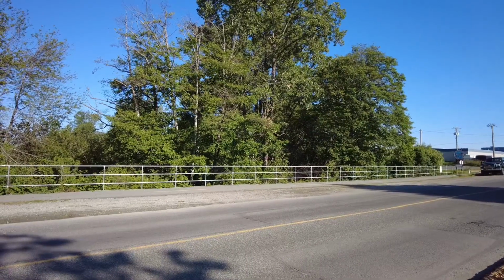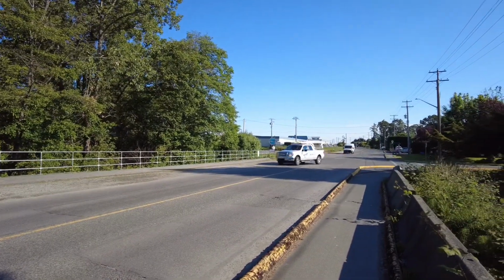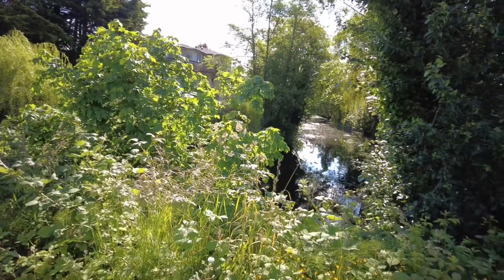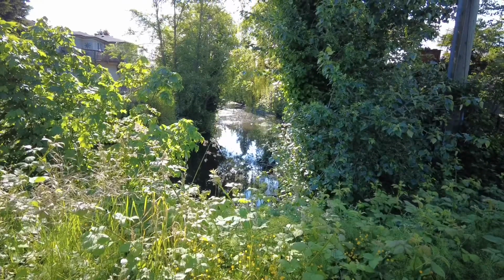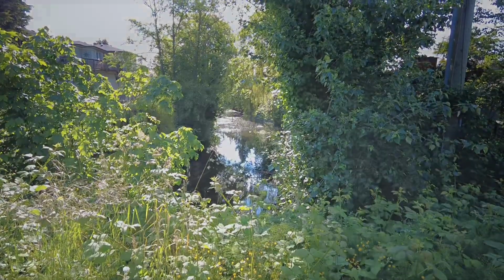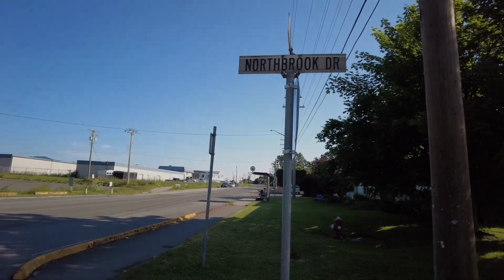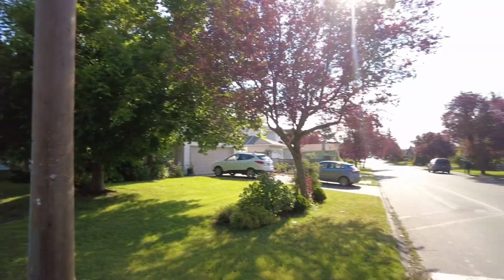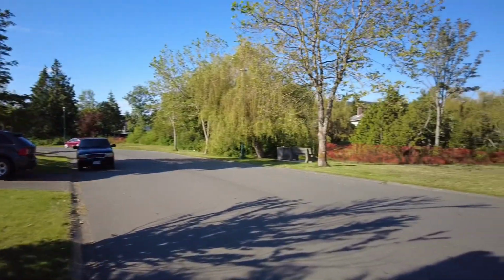Walking with Bruce. Episode 469. A surprisingly beautiful walk at Reay Creek Park Vancouver Island.